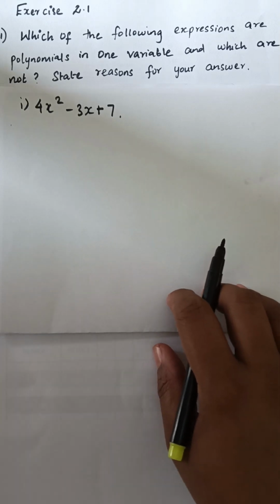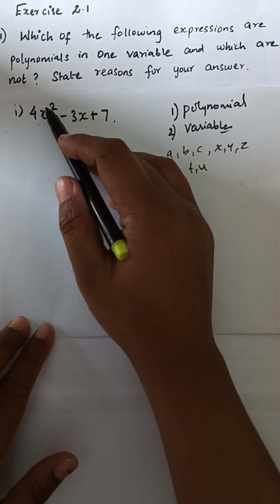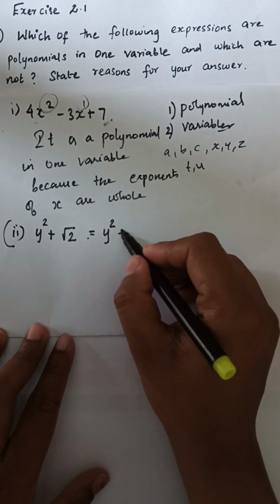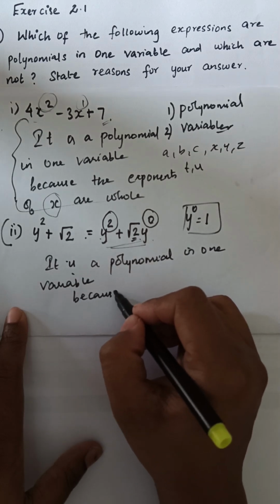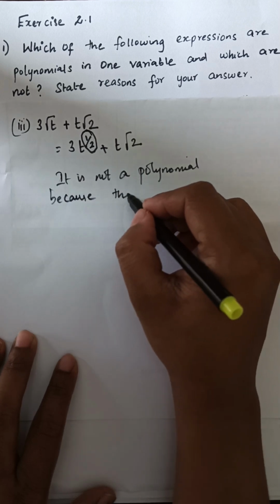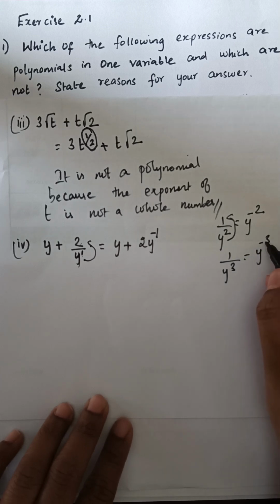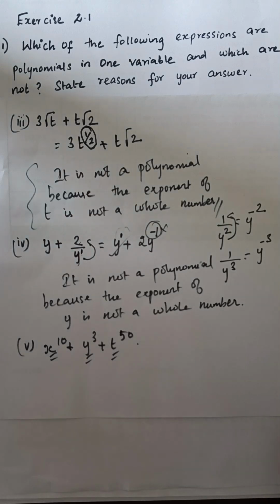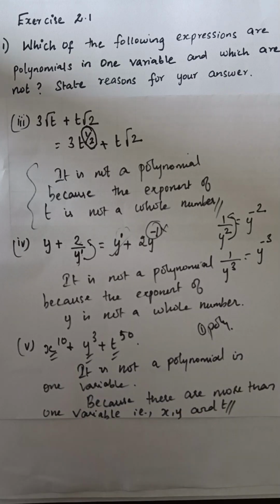NCERT Class 10 chapter 2 Polynomial Exercise 2.1 problem 1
Hi, everyone this is Sinju
Chapter 2 Polynomial Exercise2.1 |Problem 1| NCERT| CBSE|